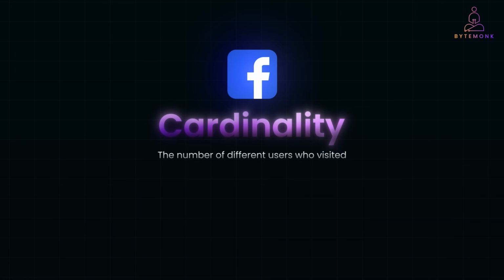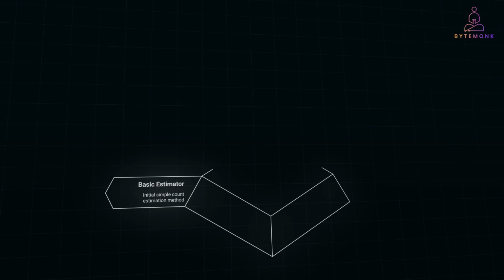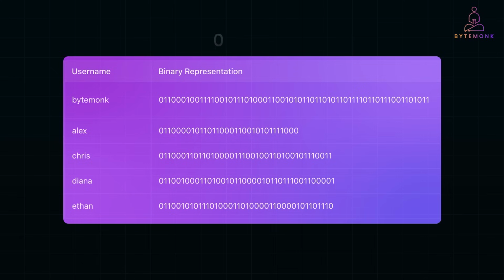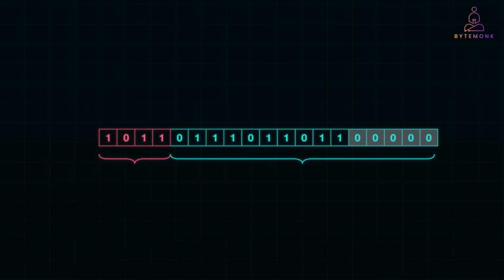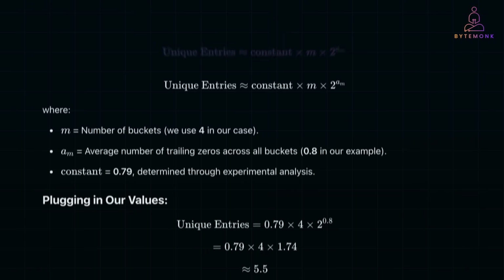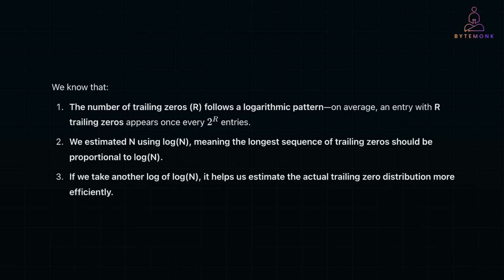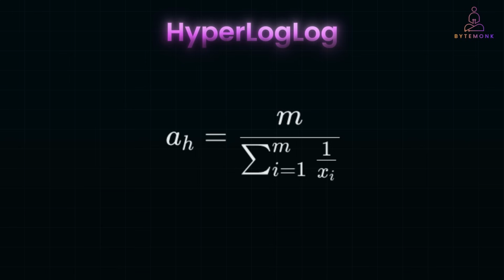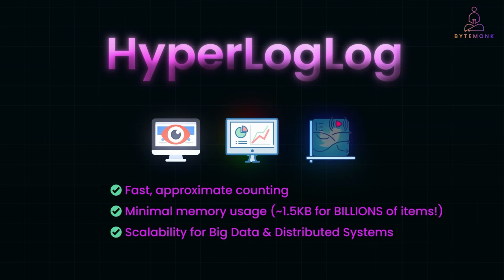Counting BILLIONS with Just Kilobytes? Meet HyperLogLog! 💡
Tracking unique users, hashtags, or events at scale is a massive challenge in big data. HyperLogLog is a probabilistic algorithm that allows companies like Facebook, Google, and Twitter to estimate billions of unique elements while using just a few kilobytes of memory! In this video, we’ll break down HyperLogLog step by step—from basic cardinality counting to the advanced optimizations that make it so efficient. We’ll explore real-world use cases, including its role in web analytics, databases, and distributed systems, and even implement HyperLogLog in code. If you want to master scalable counting techniques and improve your system design knowledge, this is the video for you!

📌 Timestamps
00:00 – Introduction: The Counting Problem in Big Data 📊
01:22 – What is Cardinality & Why It Matters in Large-Scale Systems
03:55 – Simple Counting vs Probabilistic Counting 🔢
12:12 – Understanding LogLog: How It Estimates Unique Elements
12:40 – HyperLogLog: The Evolution of LogLog for Higher Accuracy
14:42 – Real-World Use Cases: How Facebook, Google & Twitter Use It 🌍
14:55 – Code Implementation: How to Apply HyperLogLog in Practice

🔗 References:
Facebook Engineering on HyperLogLog